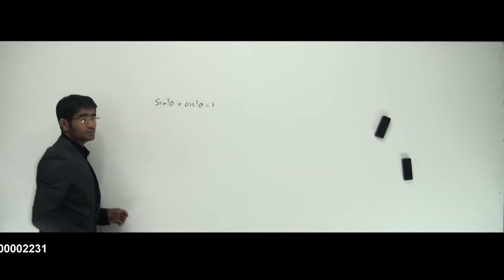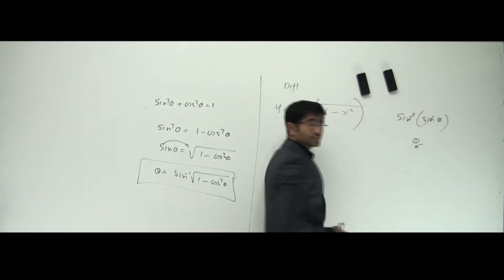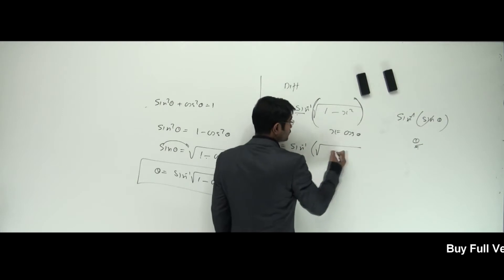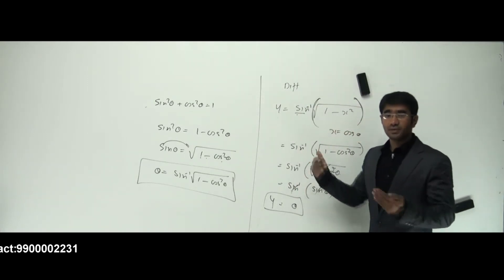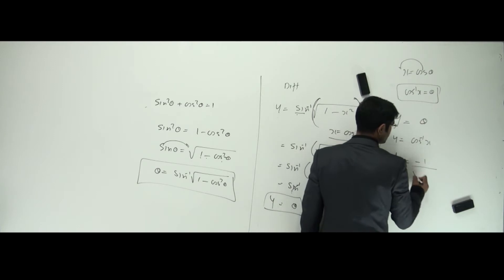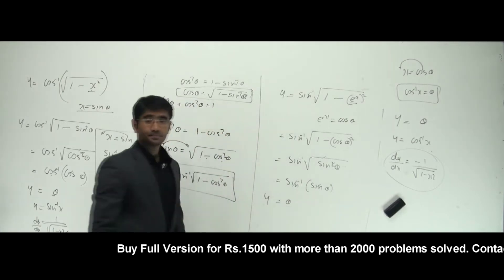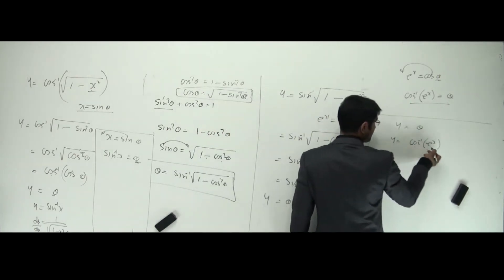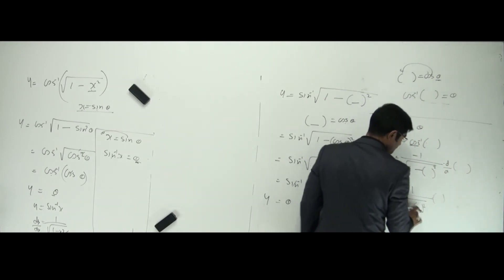Differentiation -(40 of 58)-made easy by Sadiq Khan-Open Minds